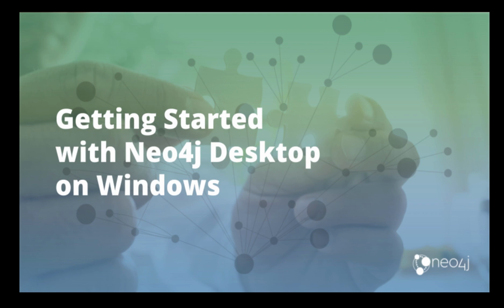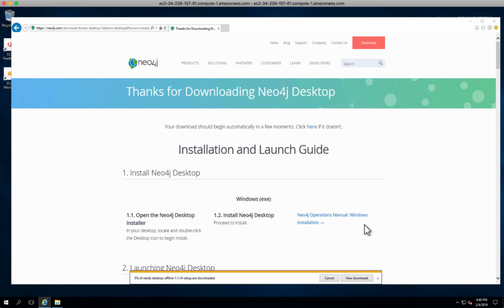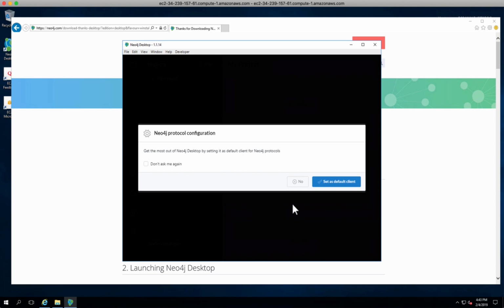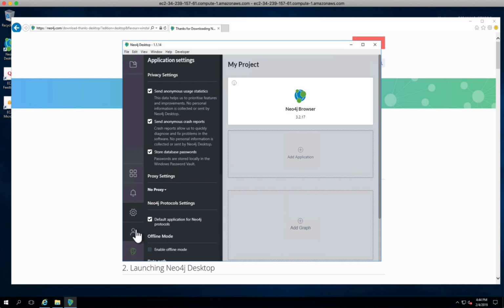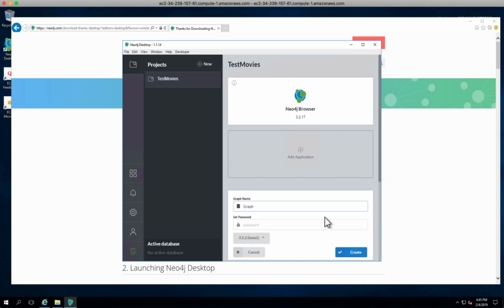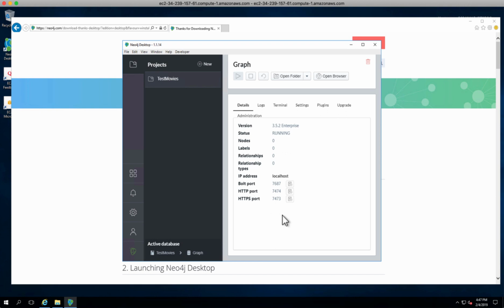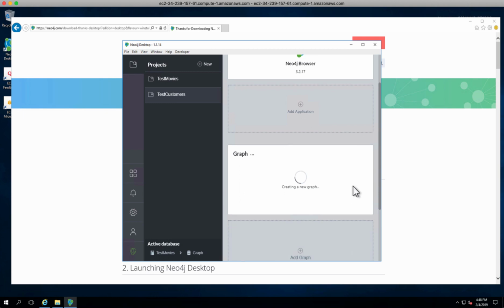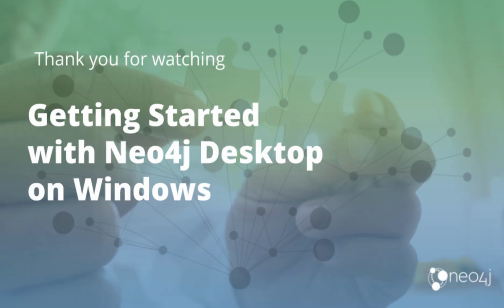Getting Started with Neo4j Desktop on Windows (pre V 1.2.3)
In this video, you will see how to download, install, and start using Neo4j Desktop on Windows